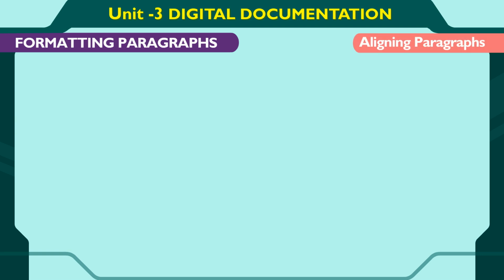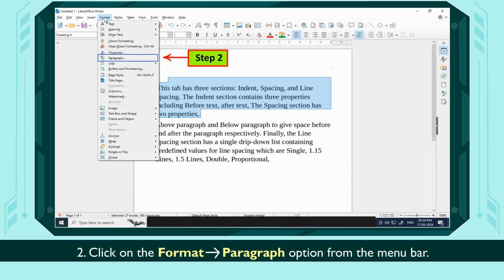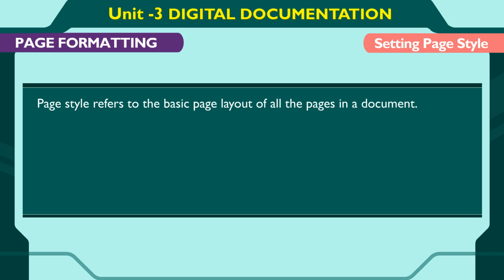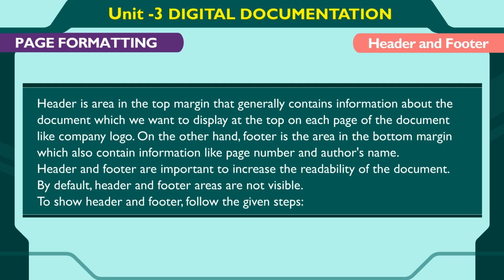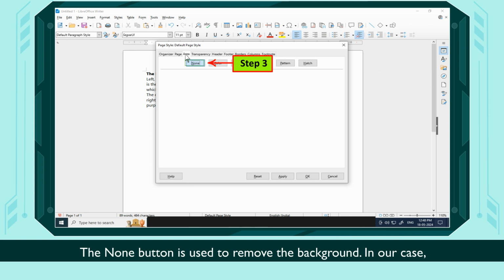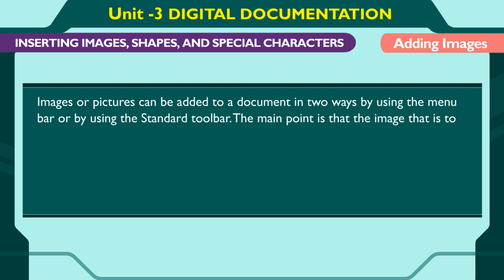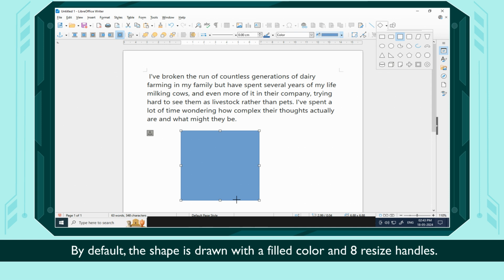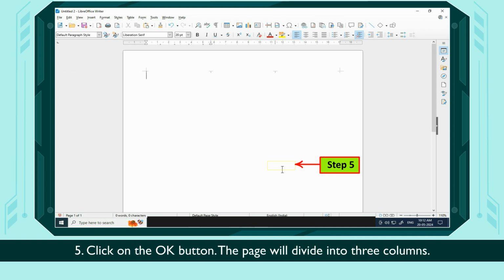Information Technology Book 9 Part - B: Unit 3 - Digital Documentation Part - 3